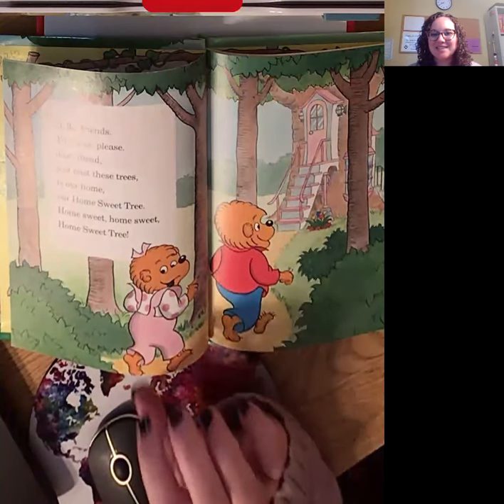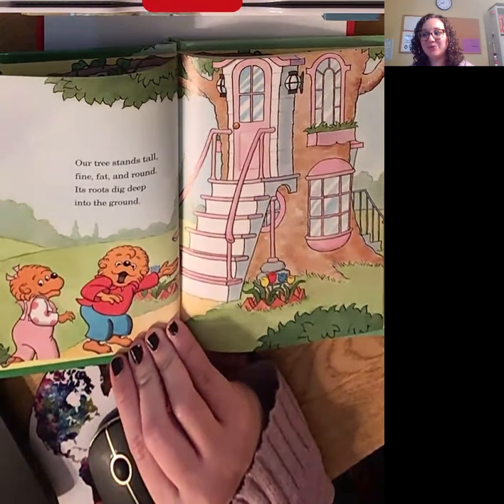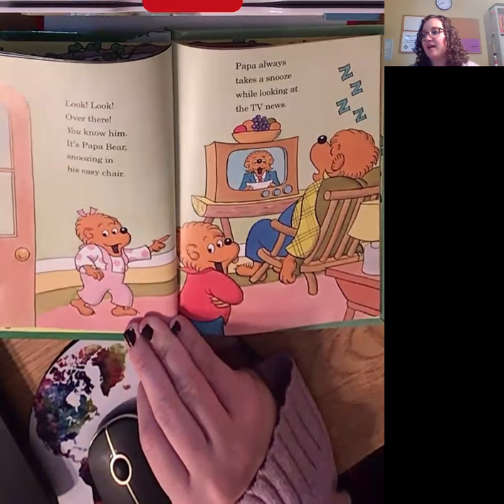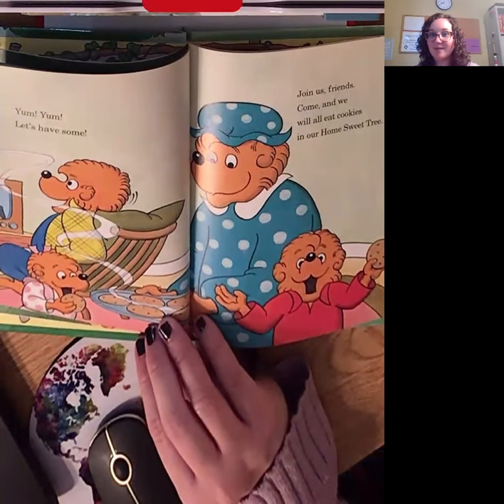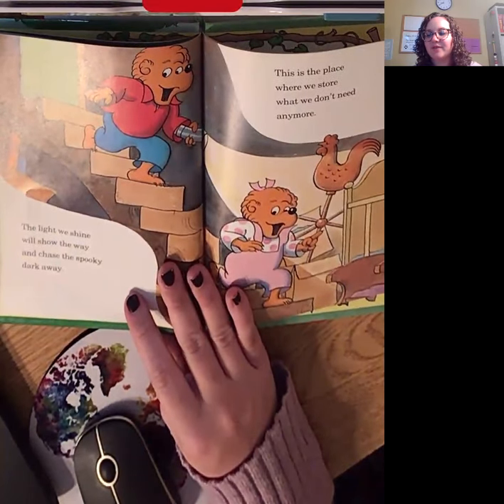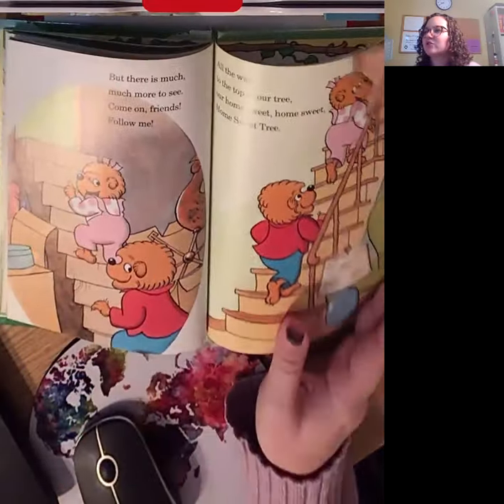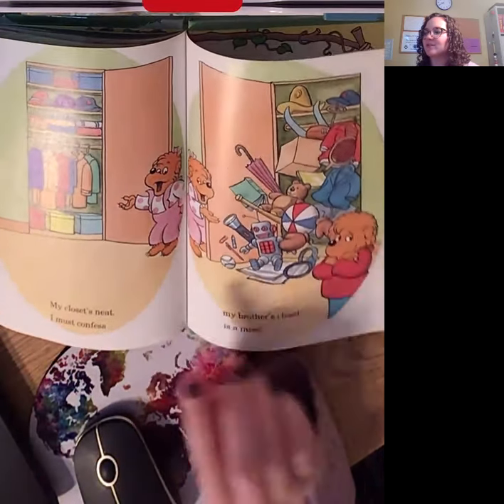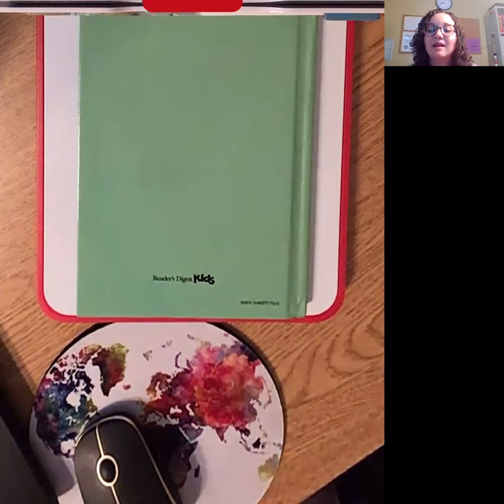Articulation Centered Home Sweet Home Read Aloud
Berenstain Bears. Targeted for students with speech sounds (working on producing sounds like R, S, CH, K, G, final consonants, etc.)